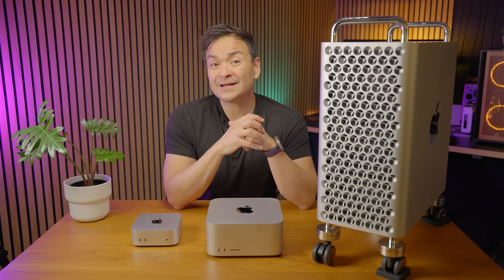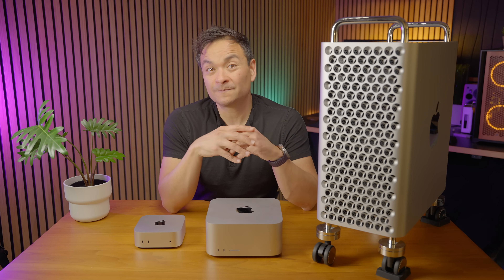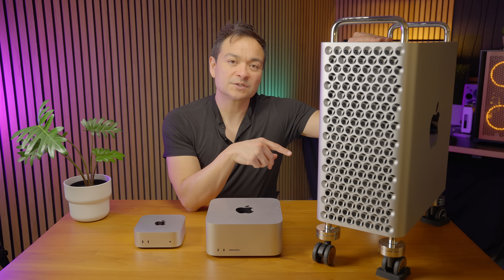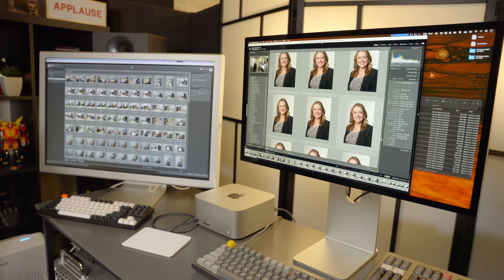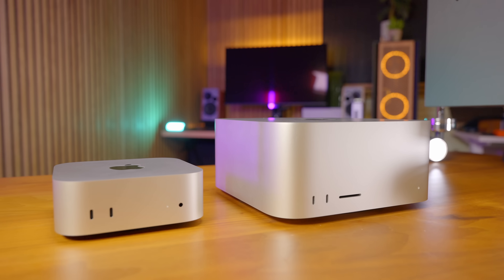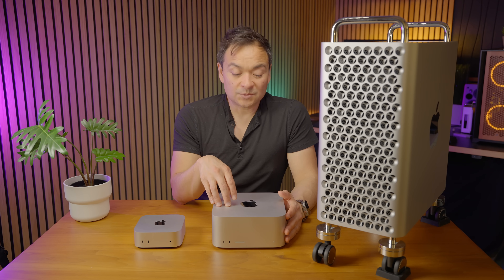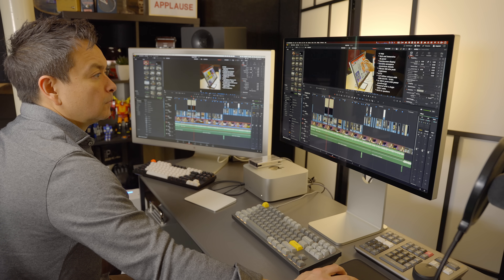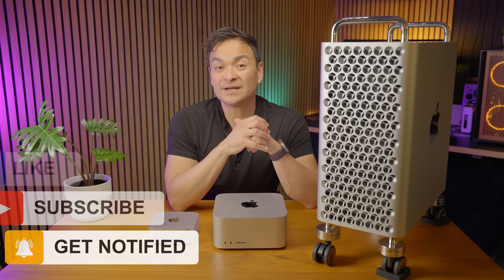M4 Max or M3 Ultra Mac Studio? ✅ Review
In this video, I review the new Mac Studio with M4 Max and explain why you should get this one instead of the M3 Ultra. I also compare it to my M2 Ultra Mac Pro. Which one is better for photography, video production, and content creation?

Mac Studio Dock 👉🏼
Acrylic dust filter stand 👉🏼

If you're looking for a portable monitor - check these out:
(you can select either touch, or non-touch version - $50 difference)

Other codes for the UPerfect site 👉🏼

Anker Powerhouse 90 👉🏼
Short power cable for Mac Mini M4 👉🏼
Apple Magic Trackpad with USB-C 👉🏼
Apple Magic Keyboard with Touch ID 👉🏼

My PC:
AMD Ryzen 7 9800X3d 👉🏼
Corsair Vengeance RGB PRO DDR5 32GB (2x16GB) 6400MHz 👉🏼
NZXT N7 B650E Motherboard for AMD AM5 👉🏼

Edited via Davinci Resolve on a Mac Pro, Apple Studio Display, and an Apple 30" Cinema HD Display.

00:00 - INTRO
01:06 - CleanMyMac (SPONSOR)
02:51 - M2 Ultra
03:01 - GPU POWER
03:48 - Which one?
04:41 - M4 Max VS ULTRA
06:25 - Ultra GPU Rules
07:14 - Where the M4 Max is Faster
07:34 - Who is the Ultra for?
08:55 - Best Bang for Buck?
09:17 - Nobody Wants a Mac Pro
10:00 - What Do I Recommend?
10:46 - Final Thoughts
11:55 - OUTRO